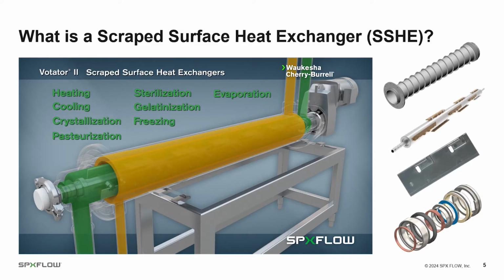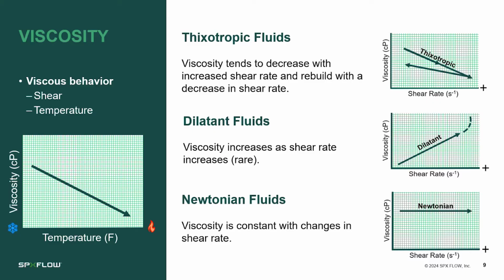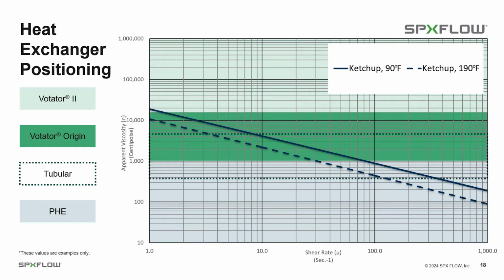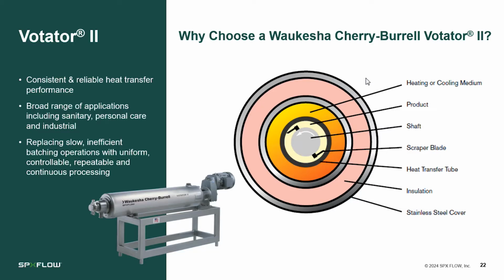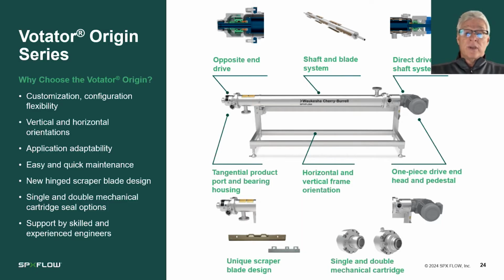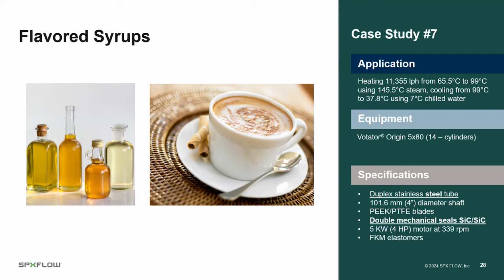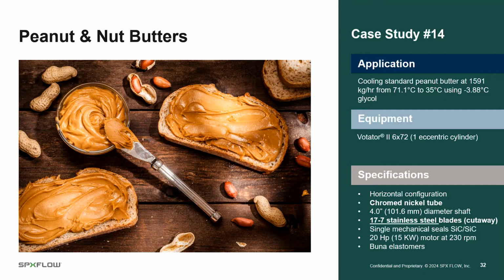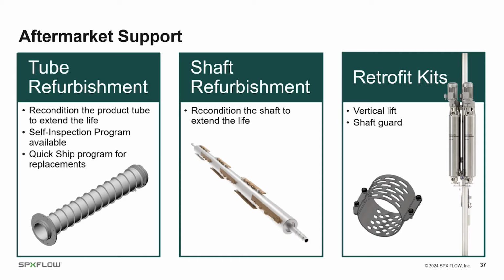Choosing the Right Heat Exchanger: Scraped Surface Heat Exchanger (SSHE) vs Plate & Tubular Webinar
Unlock the potential of Scraped Surface Heat Exchangers (SSHE) in this insightful SPX FLOW webinar rewatch, "Scraping the Surface: SSHE Positioning and Applications." Join our solution experts as they guide you through the advantages of SSHE technology over plate (PHE) and tubular options. Perfect for engineers, manufacturers, and food and beverage professionals, this session provides a deep dive into SSHE's key role in heating and cooling applications.

In this webinar, you'll discover:
- A breakdown of SSHE, PHE, and tubular heat exchanger technologies
- Importance of fluid viscosity in selecting the right heat exchanger
- Real-world applications for SSHE technology
- Aftermarket services available for SSHE maintenance and support

Don't miss this opportunity to explore our Waukesha Cherry-Burrell SSHE product lineup and see why SSHE is a top choice for efficient heat transfer in high-viscosity processes. Watch now to enhance your knowledge and make informed decisions on heat exchanger selection!

QUESTIONS ON THIS TOPIC?

0:09 Introduction
2:46 What is a Scraped Surface Heat Exchanger
5:04 SSHE: Heavy, Medium & Light Duty Options
21:51 Votator II Series
26:58 Votator Origin Series
31:22 Application Examples
45:40 Aftermarket & Support Services
48:29 Questions & Answers